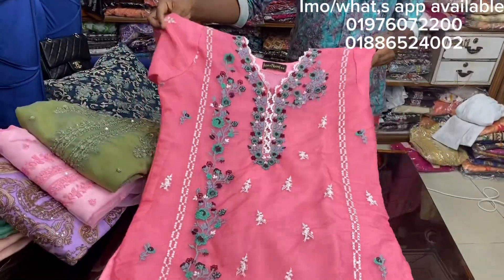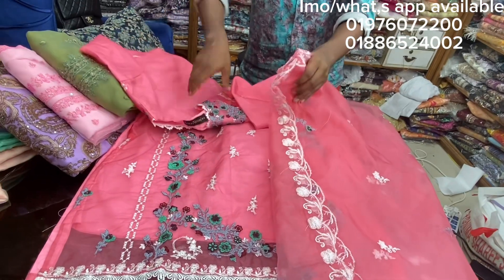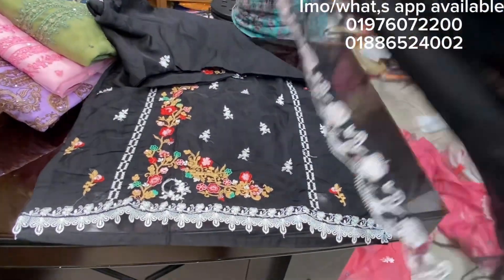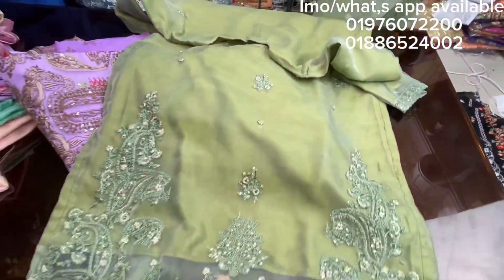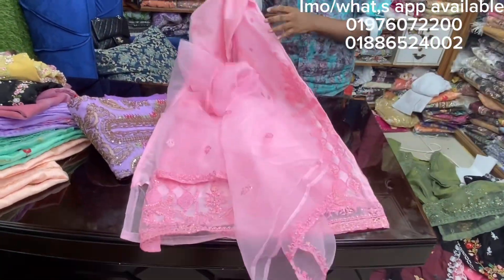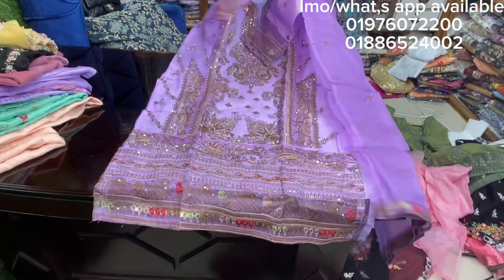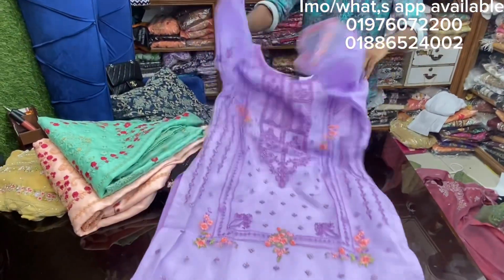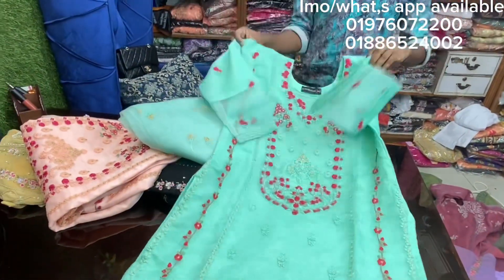৮০০টাকায় শুরু পাকিস্তানি আগানোর গরজিয়াস ড্রেস।Pakistani aganoor gorgeous dress 2023